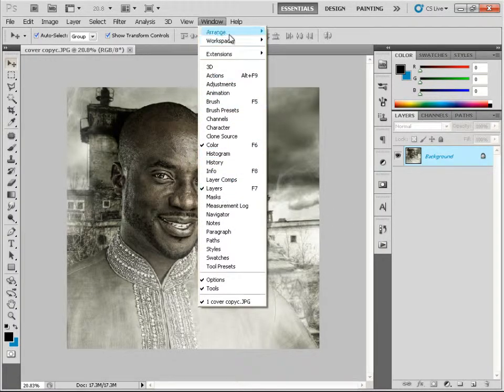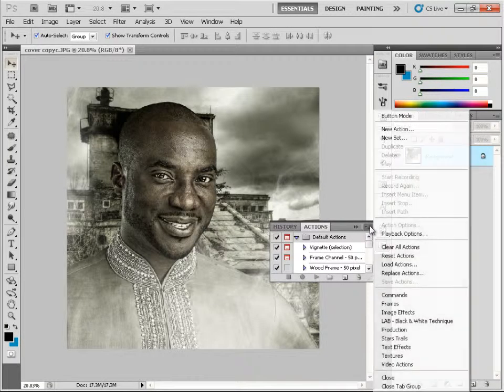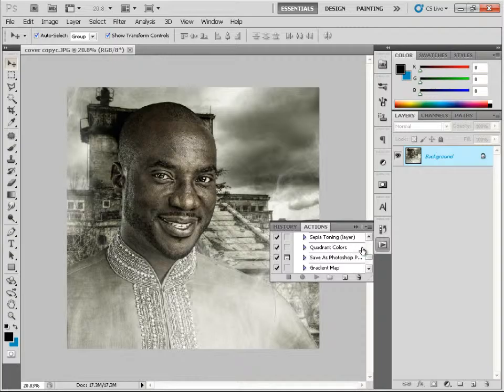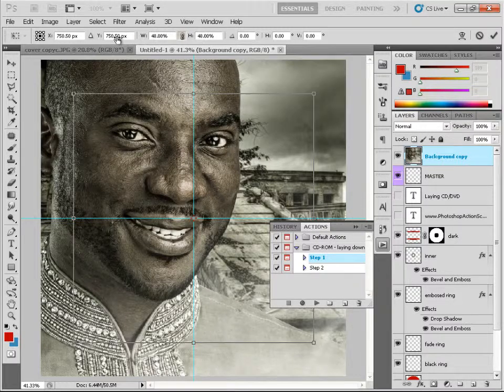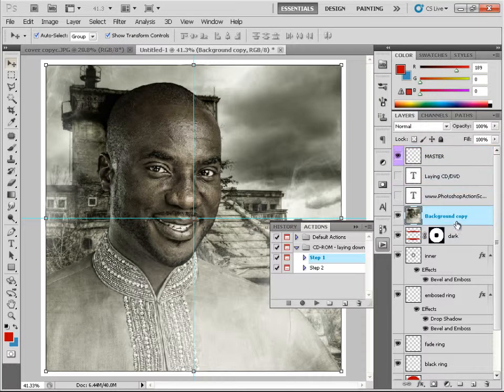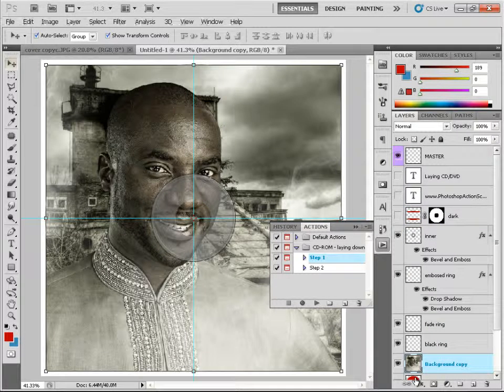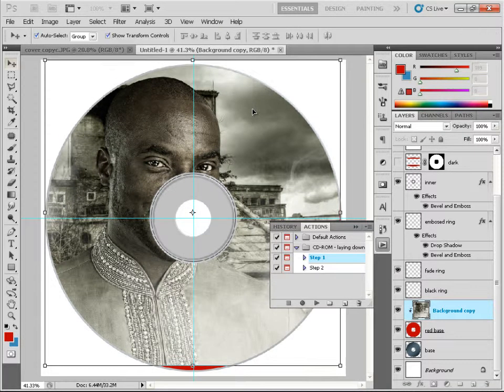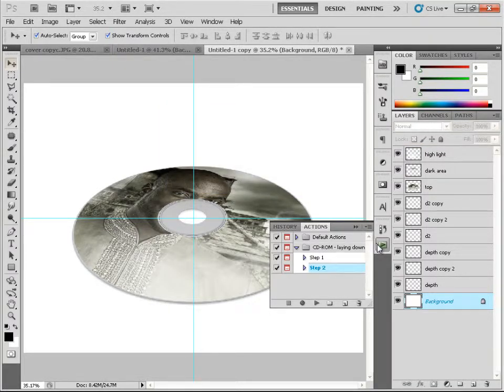How to use Actions in photoshop